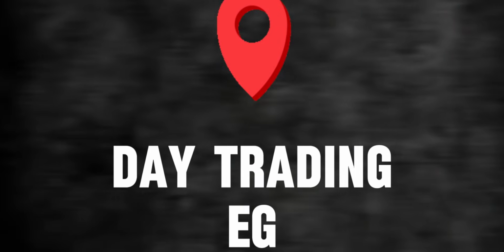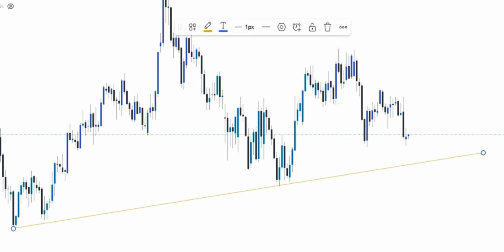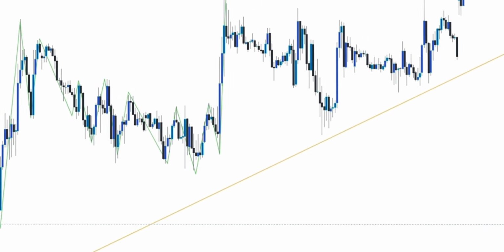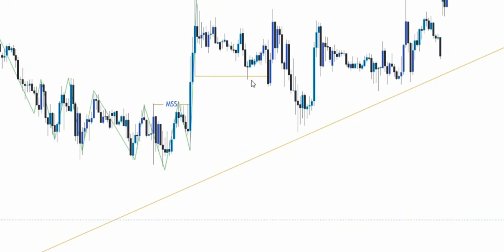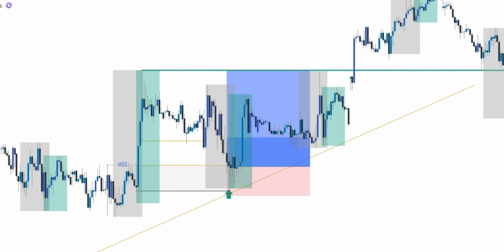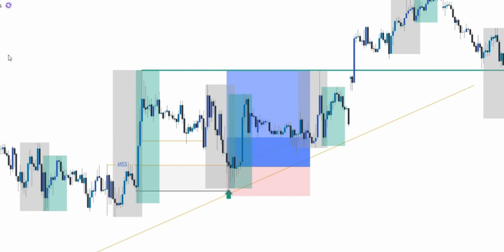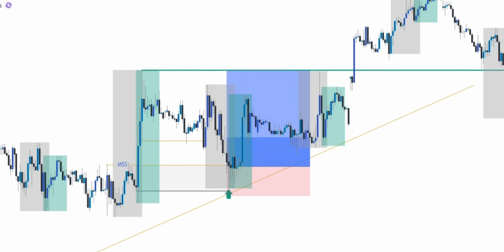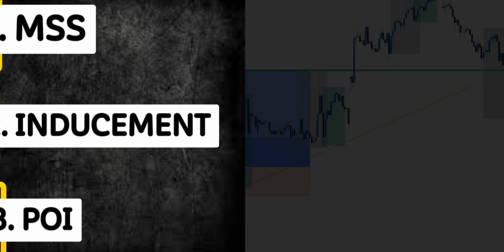Turn $10 into $1,000: This 3-Timeframe Secret Changes Everything | Day trading Setup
In this video, I’m breaking down a powerful 3-timeframe Forex strategy that shows you exactly how to flip a small $10 account into $1,000. Whether you are a beginner or a struggling trader, this setup combines market structure and specific entry confluences to give you a high win rate on currency pairs like GBPUSD.

We’ll walk through:
✅ The Daily Timeframe: Identifying the master directional bias.
✅ The 4-Hour Timeframe: Confirming the current trend and momentum.
✅ The 30-Minute Entry: Mastering the market structure shift and POI for sniper entries.

Trading with a small account requires discipline and the right strategy. This "Level 1 to 100" blueprint is designed to help you build confidence and see consistent results in the London and New York sessions.

Key Topics Covered:
*   How to combine 3 timeframes for high-accuracy trades.
*   Identifying Point of Interest (POI) and Inducement.
*   Mastering GBPUSD and other currency pairs for beginners.
*   Risk management tips for account flipping.